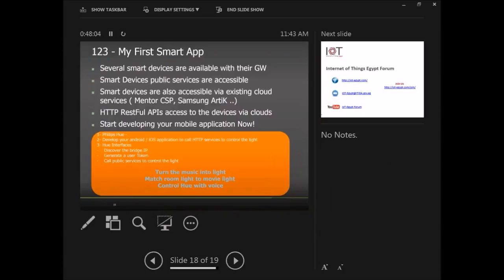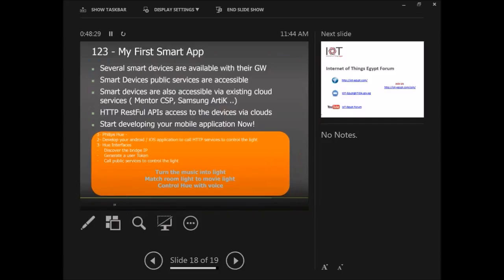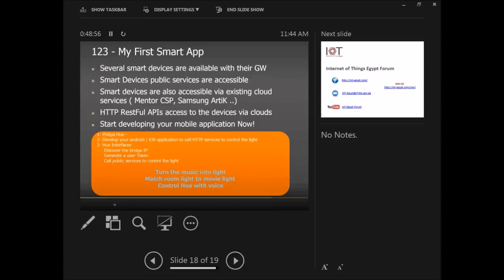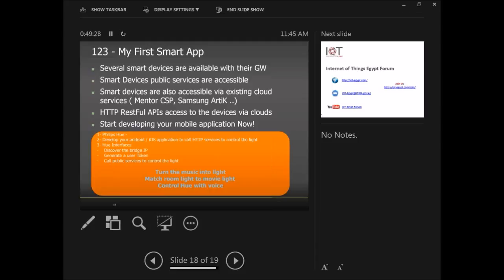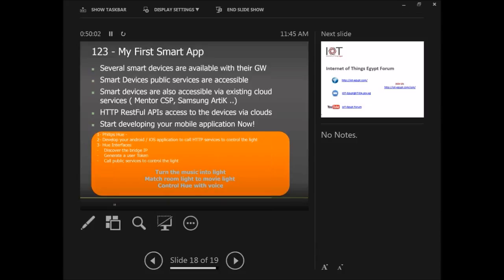5-IoT Platform Architecture and Market Players –My First Smart App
In this section, Eng. Ghada Bahig quick guide to build your first IoT application from off the shelf products.

This webinar is presented by Eng. Ghada Bahig and Eng. Emmanuel Petit from Mentor Graphics. Eng. Ghada Bahig has been working at Mentor Graphics for the past 11 years in automotive and loT products. She currently works as Engineering Manager, where she is managing a team that delivers loT applications based on Mentors' cloud platform. Eng. Emmanuel is a System Architect in Vertical Solutions at Mentor Graphics. He has been architecting and managing a team to deliver a platform to manage devices and deliver on premise services for the past 5 years at Mentor Graphics Cloud Services Platform division.